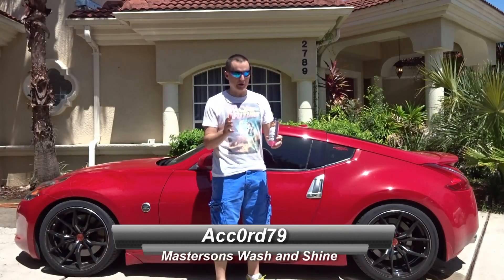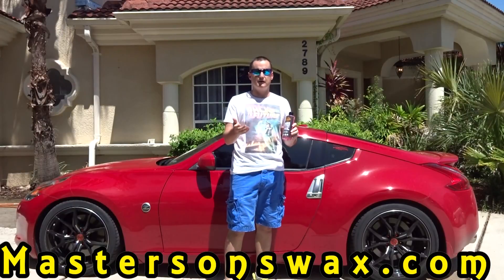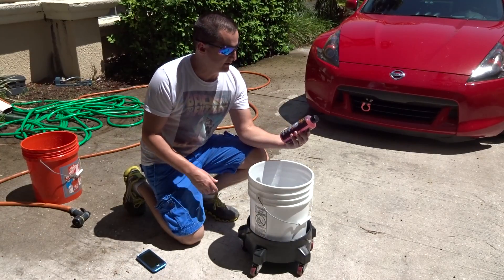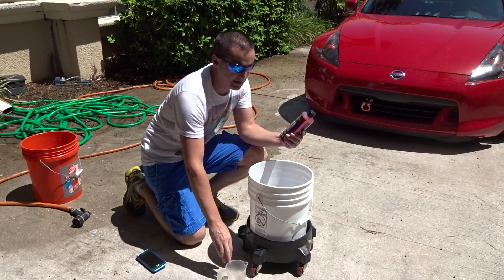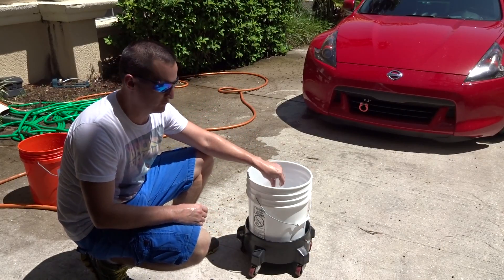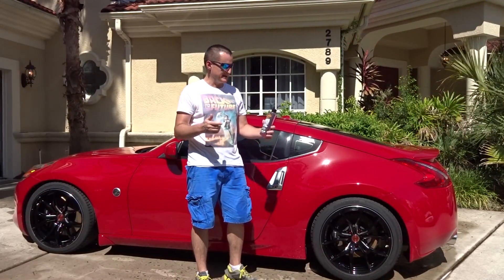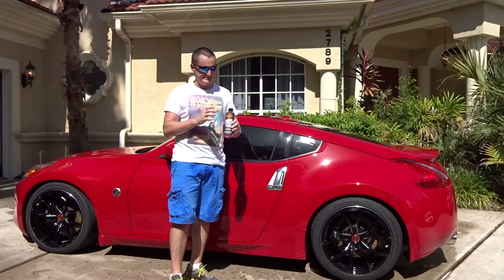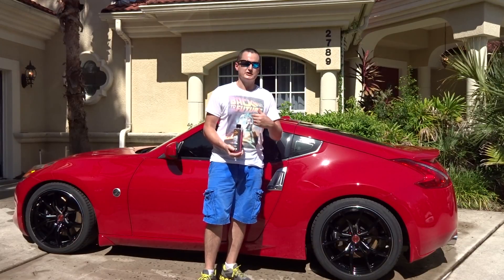Mastersons Wash and Shine Shampoo Review and Test Results on my Nissan 370z!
A big shout out to Greg for sending this to me for testing!